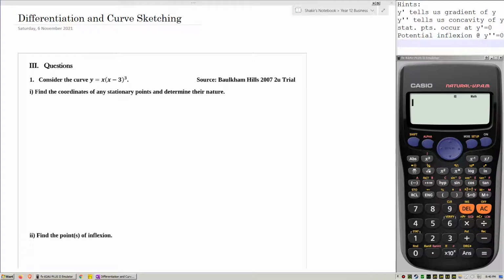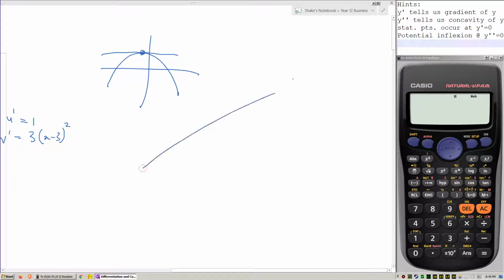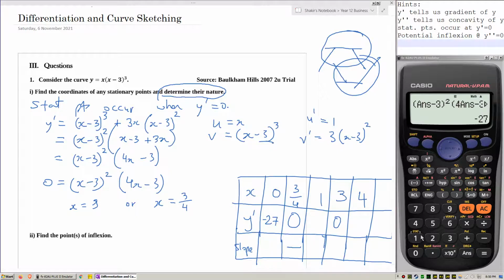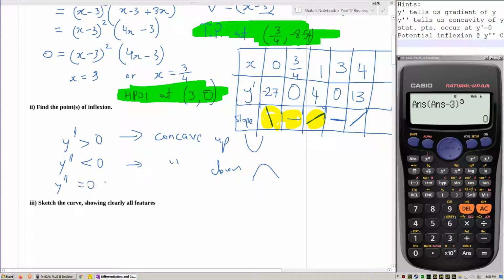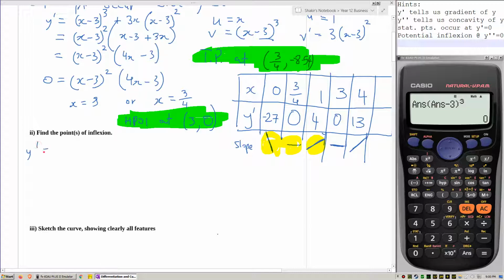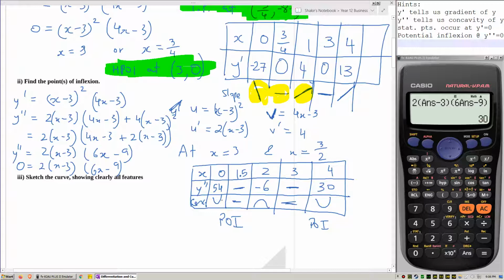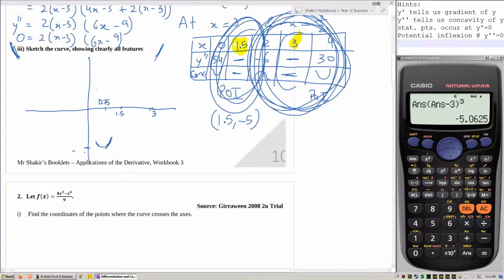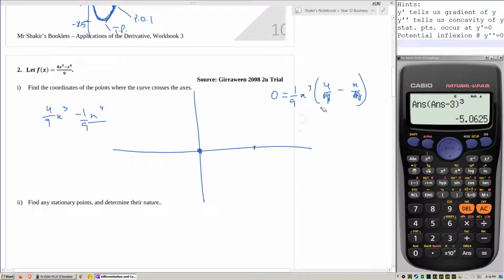Curve sketching via y' and y''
Turned out longer than I was expecting, and I only managed to get through 1 example, but I think I went through everything in a fair amount of detail. Should help! Good summary.